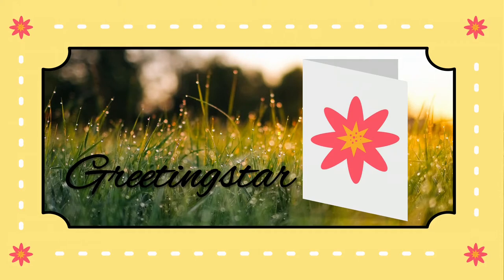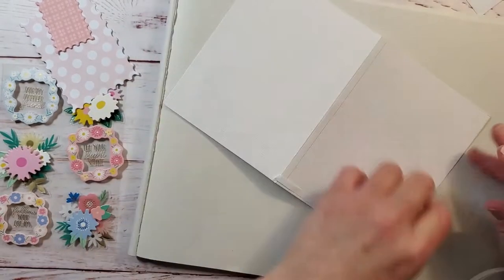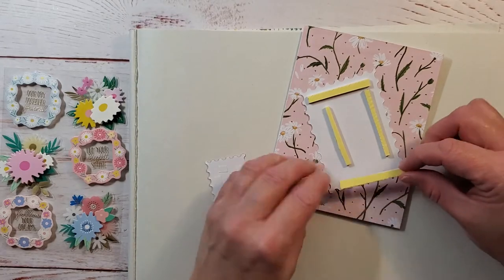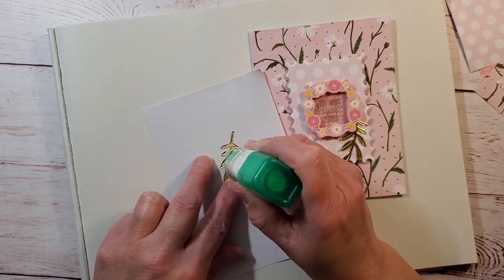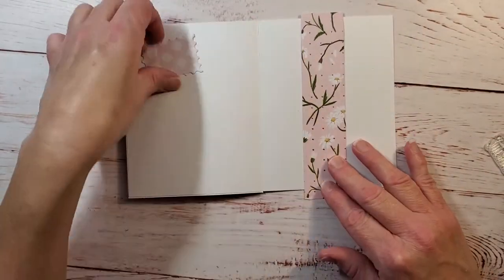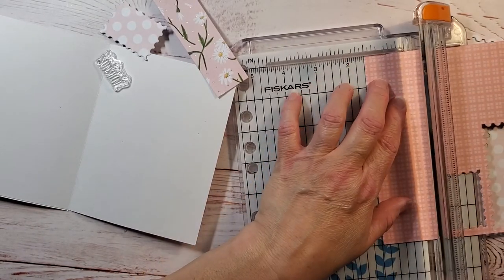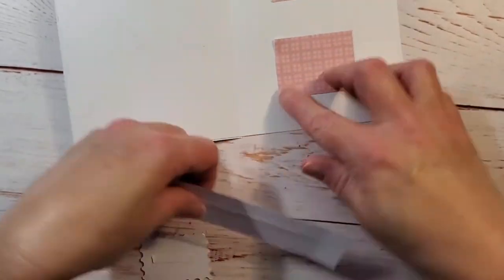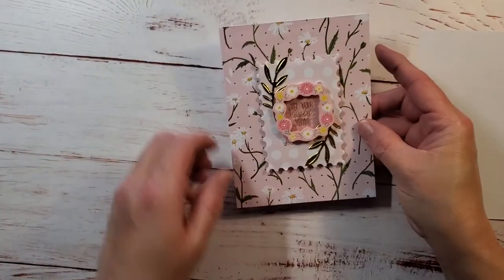Let Your Light Shine Greeting Card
I’m making a sweet card today using supplies from the April 2021 monthly card kit from Spellbinders called “Sincerely Yours”.

Amazon ( I am an ebook author!)

Photo of grass by Jonas Weckschmied on Unsplash

(I receive a portion of the sale on any purchase you make using the Amazon and Share a Sale links below)

Spellbinders Card Kit of the Month April 2021 Sincerely Yours

Adhesive (two types of adhesive come in the card kit, so you don’t need these two listed below unless you want them!)

Tombow Mono Liquid Adhesive

Die Cutting

Hero Arts DI345 Infinity Dies, Nesting Postage Stamps I used the 3.5" for the dotted background paper and the 2" tall one for the background to the sticker.

The card kit I used today came with some dies. I used the leaf die to cut out them out in gold cardstock, which also came in the kit.  I used a Spellbinders Platinum Machine to cut them:

Spellbinders Platinum 8.5 Inch Platform Cutting Machine + Die, White

Ink

Versa Fine Black Onyx Ink for inside greeting

Paper
4 x 6 Notepad paper (Used to keep my working surface clean and to press down on the stickers so they would adhere)

Scratch Pad: Dollar Tree

Tools

Fiskars Sure Cut 9" Paper Trimmer

We R Memory Keepers Tool Set (includes precision tweezers and die pick (also called brad setter) as well as othter tools) If you buy just the two separately, it will cost you almost as much as this whole tool set

 OR you can buy just the tweezers:
EK Success Craft Tweezers (reverse)

 We R Memory Keepers Precision Press Stamping Platform

Westcott Sewing Titanium Bonded Fine Cut Scissors, 2.5"

Westcott 8" Titanium Bonded Scissors, 2 Scissors, Gray/Yellow (This is a two pack and the blades have a coating so they don’t stick as bad when you are cutting into adhesive like foam tape)

Lawn Fawn Fawndamentals Stamp Shammy ( I used a regualr chamois that I had originally bought for my car to dry it after a wash. You can see it in the video. I use it to wipe the ink off of my precision press stamping tool. It was yellow).